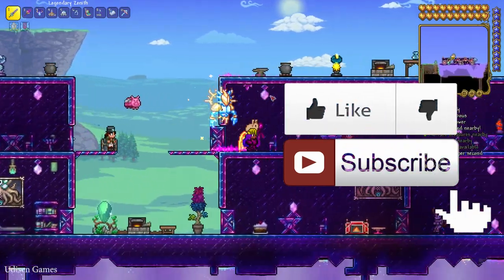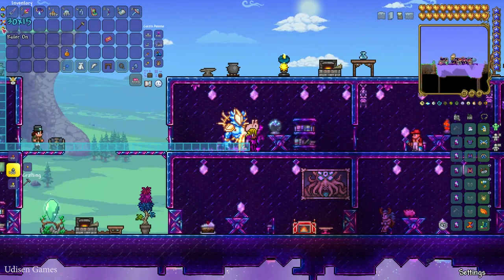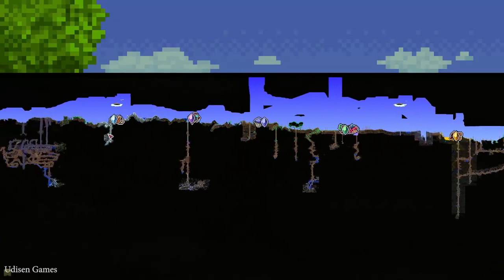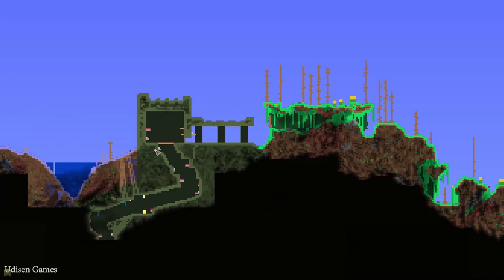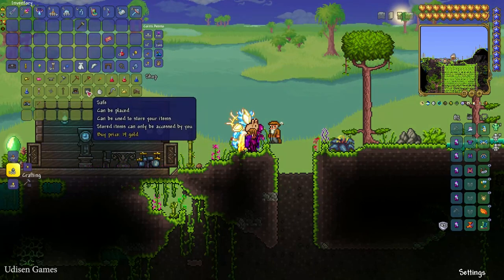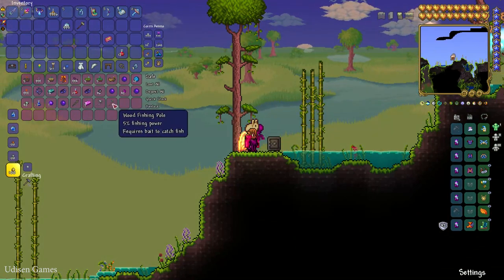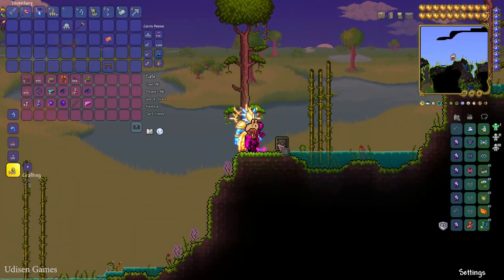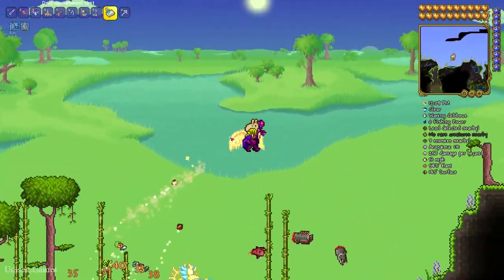Terraria how to get SAFE (EASY) | Terraria 1.4.4.9 Safe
Udisen Games show how to get, find Safe in Terraria without cheats and mods! Only vanilla.